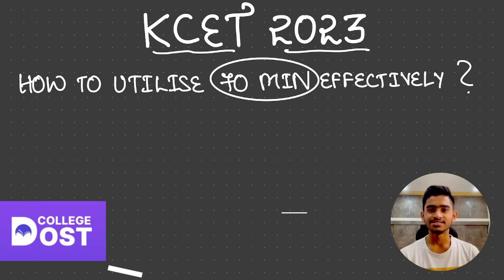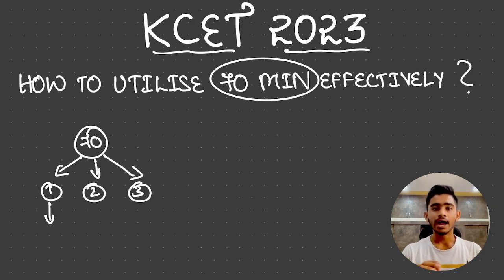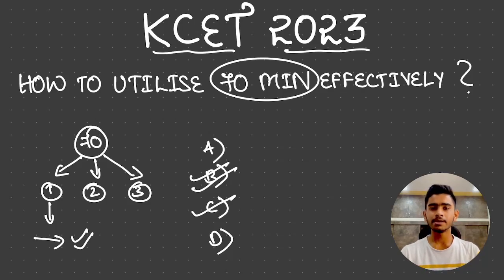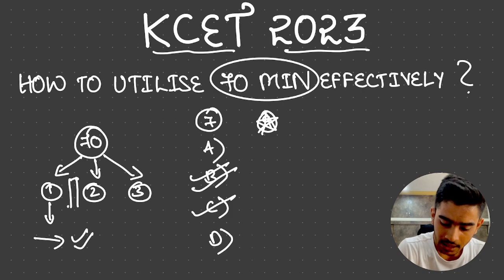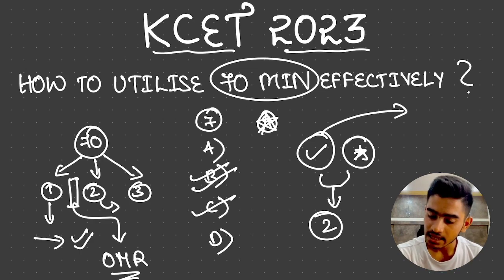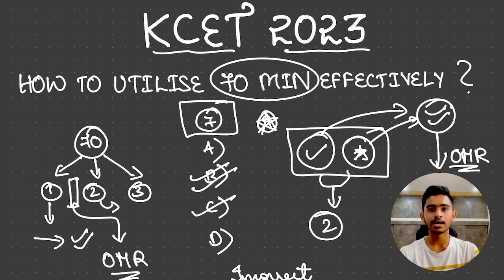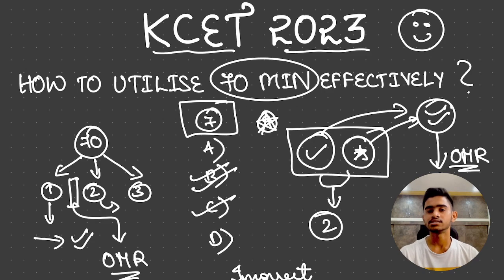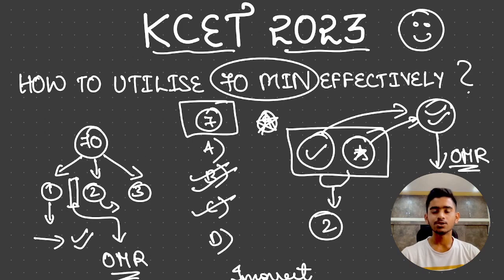How to Manage Time in KCET 2023 Exam?⌚ | Utilise 70 minutes Effectively✨ | Must Watch before 20th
Join Our Telegram Group Now!